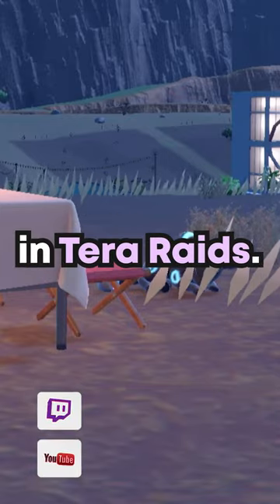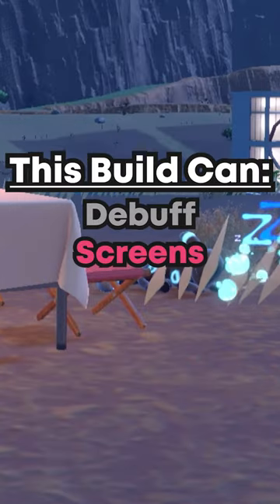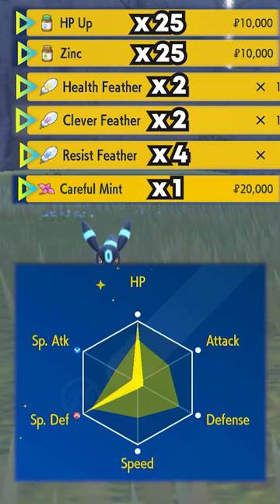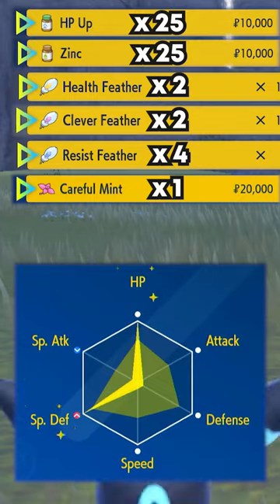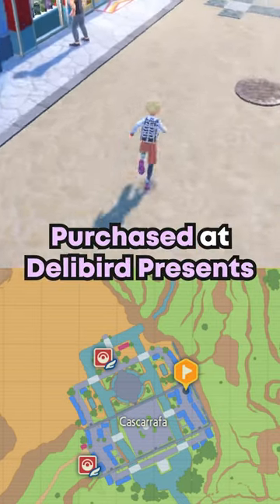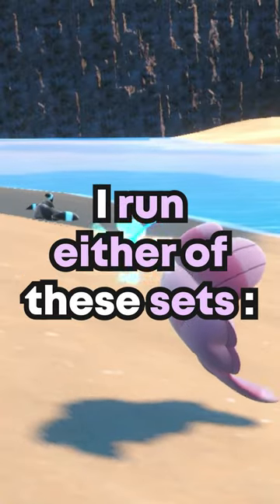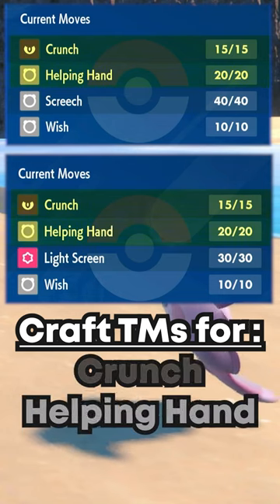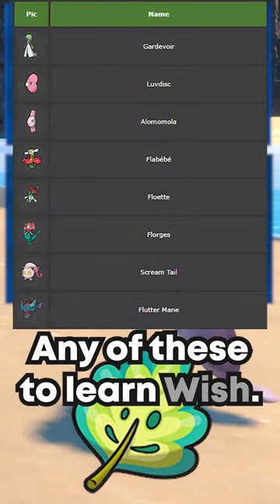Umbreon, The MOST POPULAR SUPPORT in Pokemon Tera Raids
Umbreon @ Leftovers
Ability: Synchronize
EVs: 252 HP / 4 Def / 252 SpD
Careful Nature
- Crunch
- Helping Hand
- Screech or Light Screen
- Wish